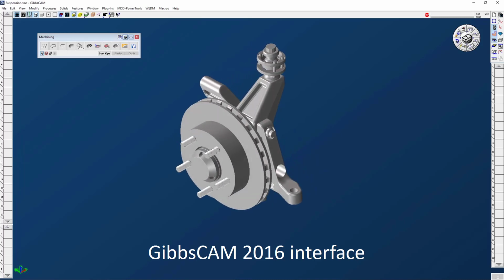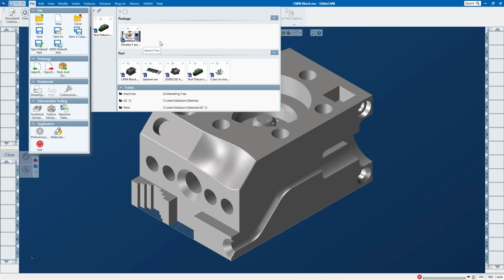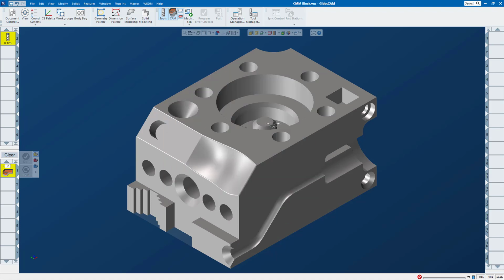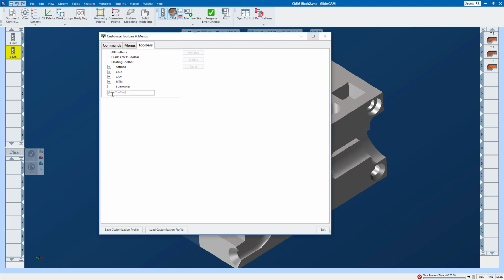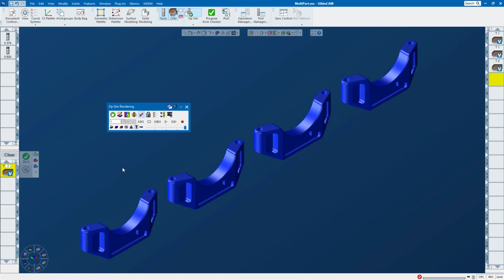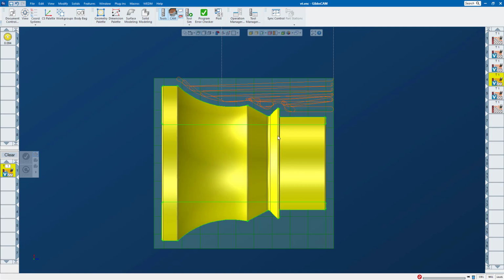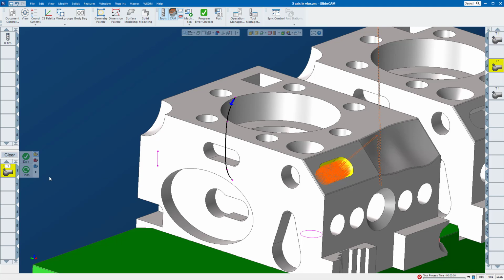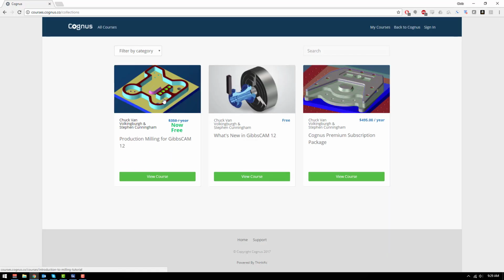What's New in GibbsCAM 12 Webinar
In this webinar we show you some of the highlights of the newly released GibbsCAM 12.